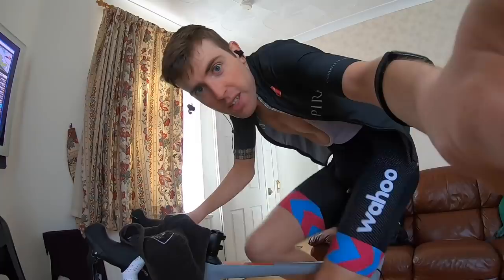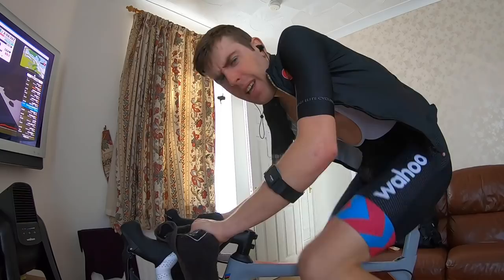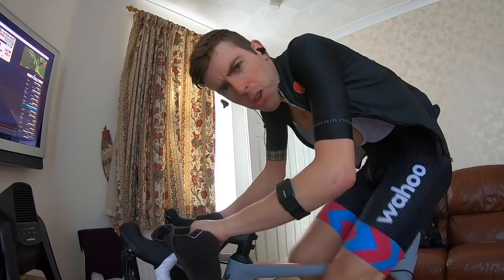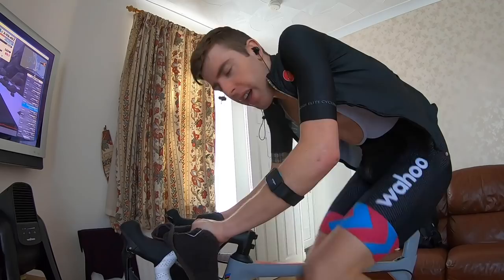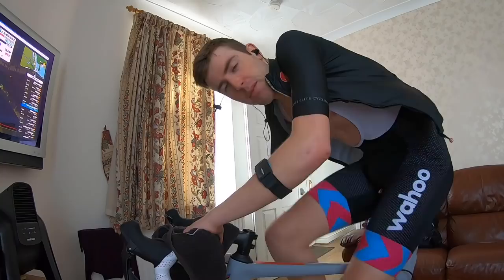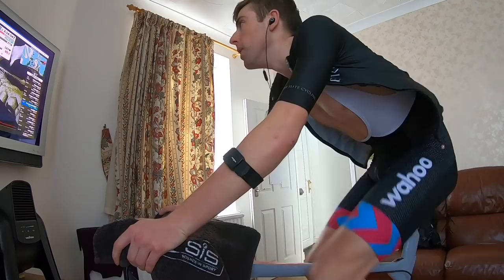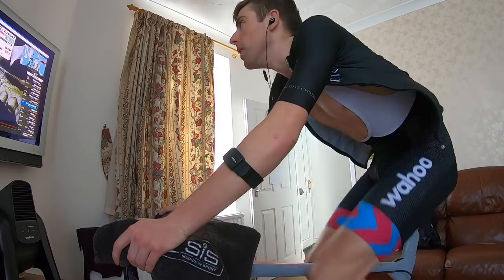I individualised LIONEL SANDERS' BIKE workout!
I REALLY enjoyed doing this workout, so thank you Lionel for putting it out there!

Ed is an elite cyclist at Saint Piran, but is also following an alternative racing calendar in 2020. He has raced in Japan, Korea, Australia, Canada, Azerbaijan. He is also a public speaker, coach, and remains grounded with regular returns to his roots at Bynea Cycling Club.

This YouTube channel is a docu-series highlighting what it’s like to be a Cyclist, Full Time Eater, Speaker and Traveller in today’s competitive age of sport.

SHOP SOME MERCH AT MY POWER STORE!

Y Beic -Repairs, Servicing, Building & Fitting - “Serving the bike AND the rider”
Tifosi Bikes
Band of Climbers
Hexr helmets
Roswheel Bags
Performance watts
Chinnlad Wheels